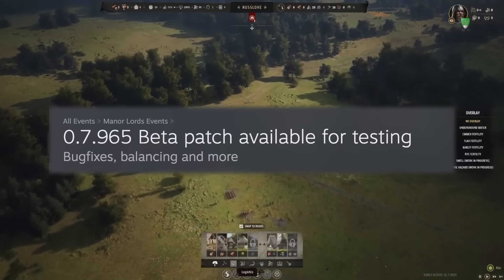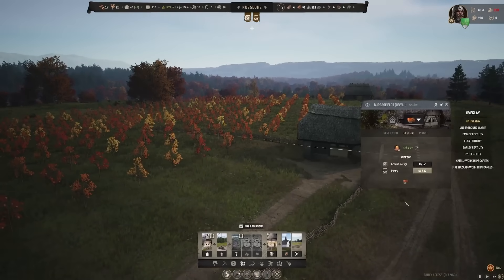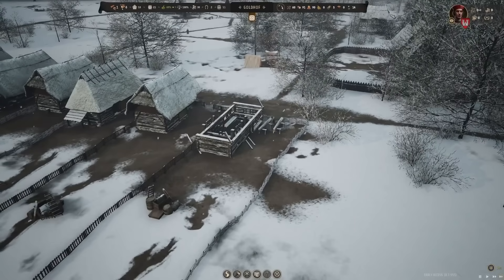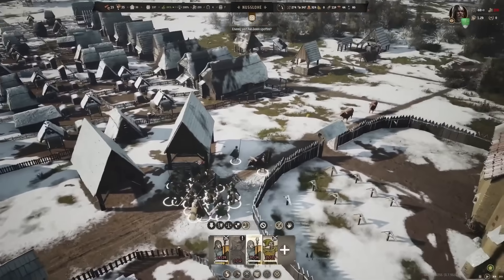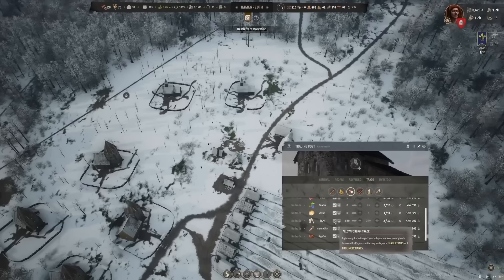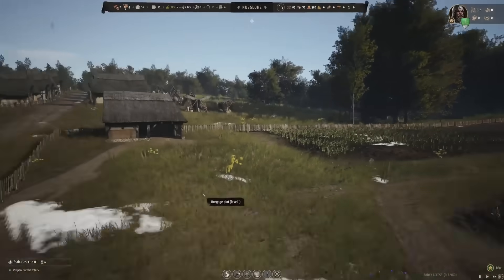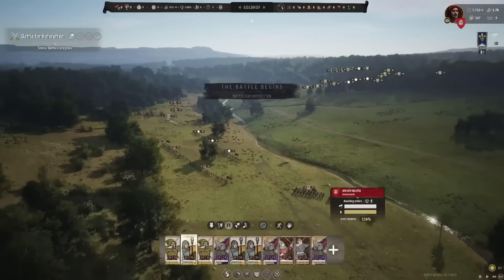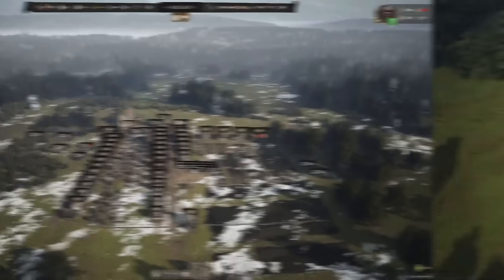Manor Lords New Patch Fixes HUGE Issues